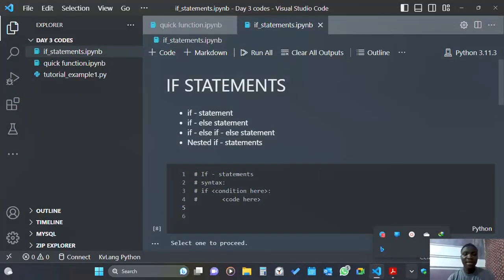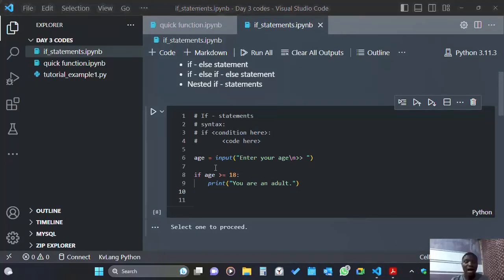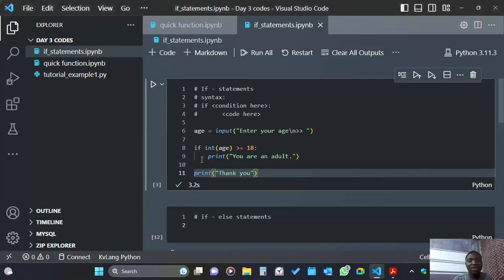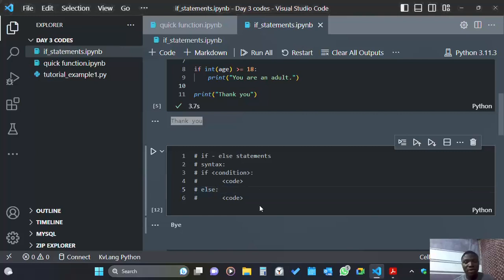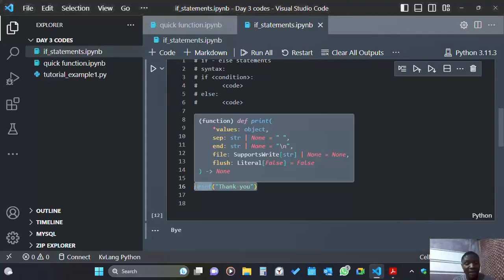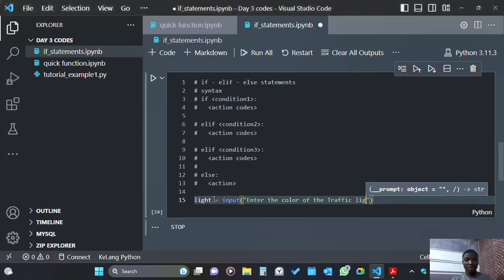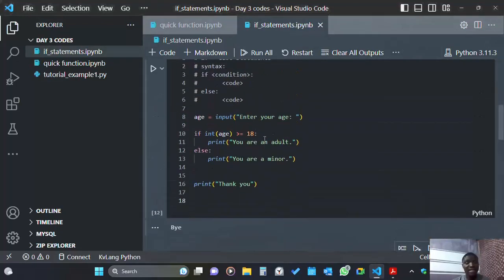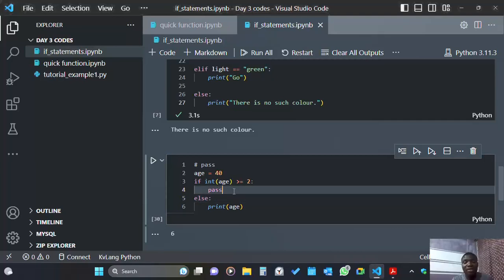Day 3 video 2 if statements in python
This video explores the basic syntax of an if statement in python. The concept of indentation and code blocks are explained.